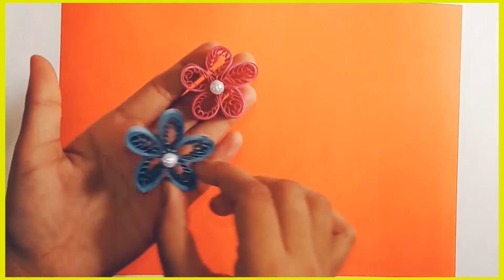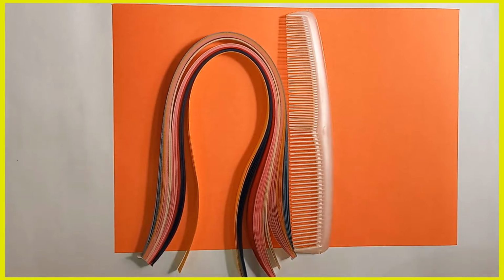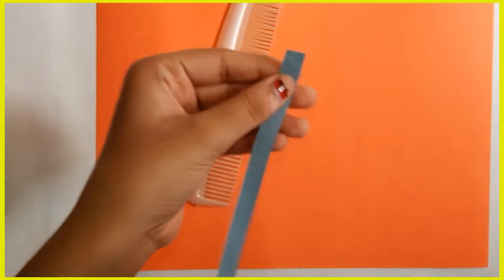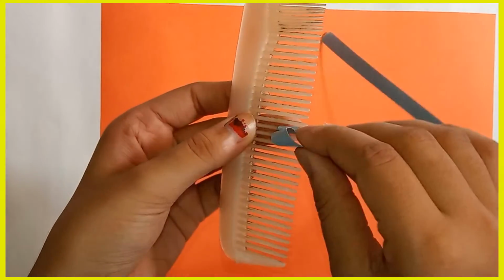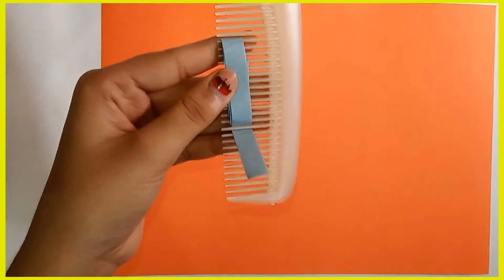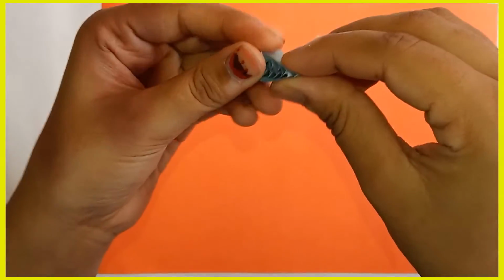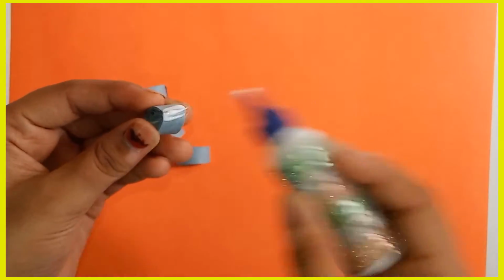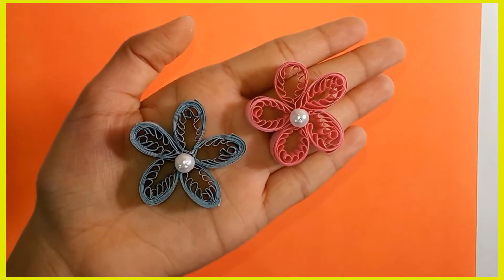Quilling Flowers Using A Comb|| Easy Quilling Comb Flowers🌸🌷🌷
Hey, people!

Hope everyone is staying safe at home. In this video, you can learn the easiest way of making "Quilling Comb Flowers".You can use them in your projects, assignments or decorative items.
Hope you liked today's tutorial if you did, make sure to it that thumbs up 👍👍 share this video to help people out there. and one favor, Dooo subscribe if you haven't because this is only motivation I have ☺.

 Let's talk! 🤭😉

• Click The Links to Buy Products👇👇
√ Quilling strips